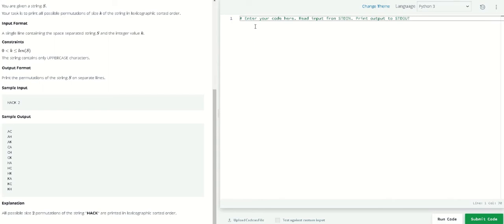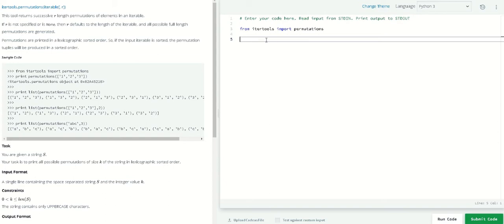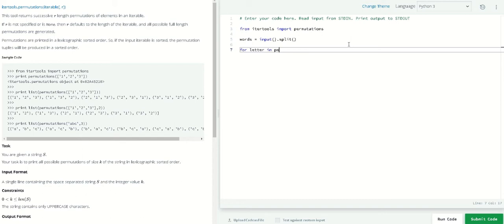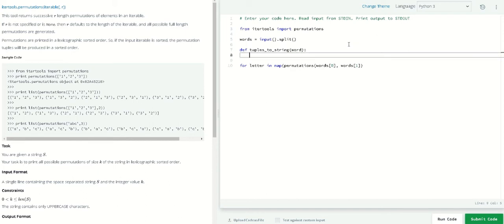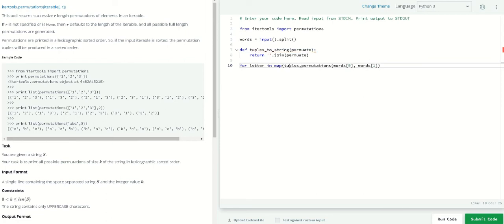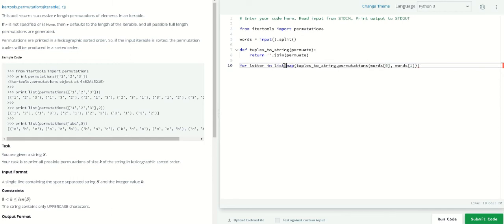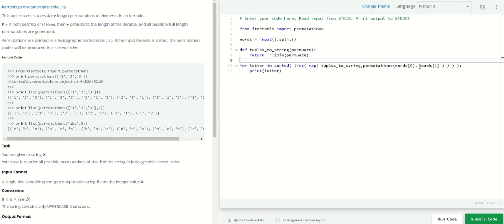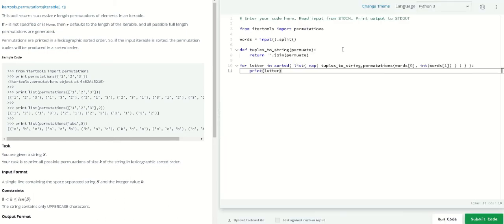Python-itertools-permutation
Find the permutation of k character from an input string.